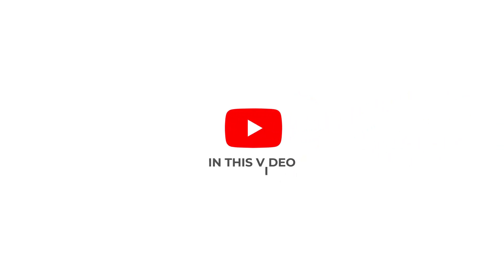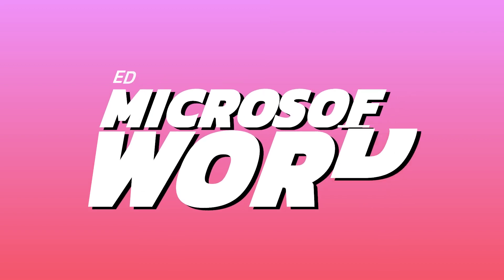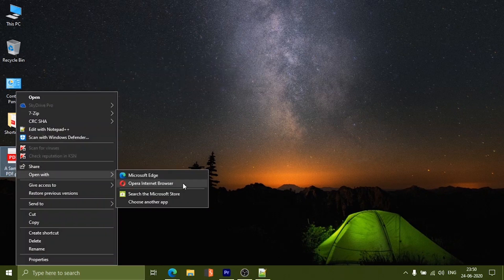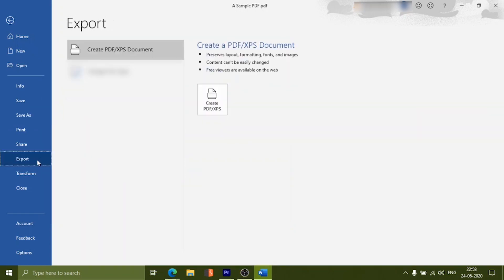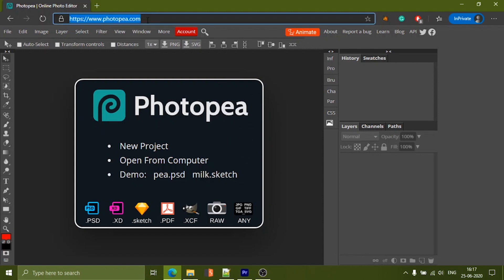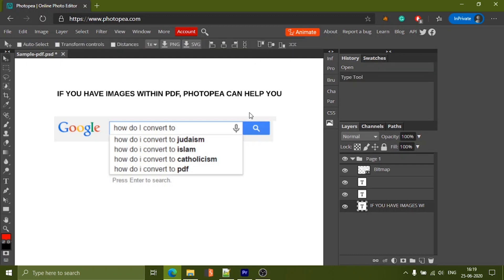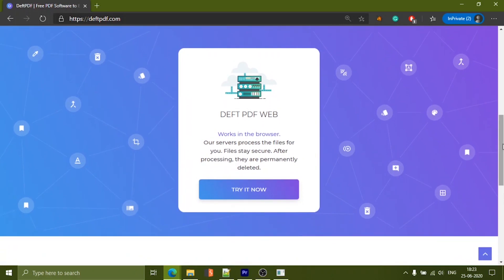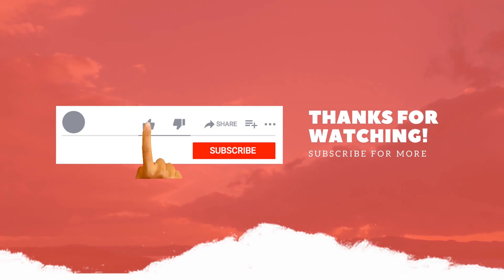How to edit PDF? Best & Easy Ways | 2020 🔥🔥🔥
Hey guys,
In this video, we are going to share with you 3 simple and easy ways about how to edit a PDF.
We have tried many tools and services which are either paid or don't get the job done.
These 3 are pretty simple and you might already be using some of them. But you may not be knowing that they can edit PDF too.

How To Edit A PDF - This video will demonstrate 3 different methods to edit pdf files and documents so that you could modify them easily as per your requirements.

There are mainly three methods available but we will be mentioning one funny website we have come across at the end of the video. So watch till the end.

*Turn on subtitles if required.

❤️ Do small things with great love! ❤️